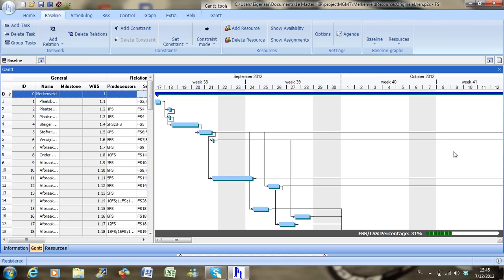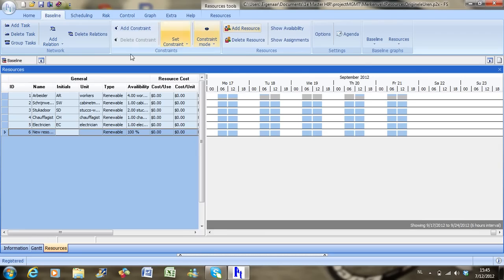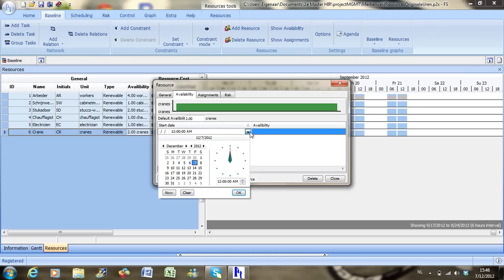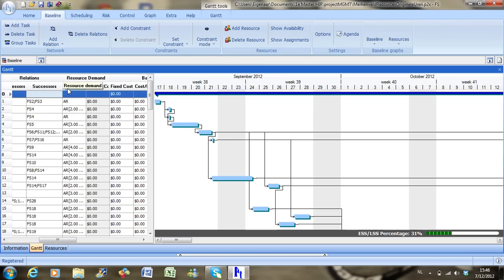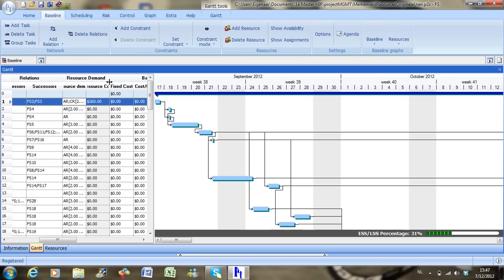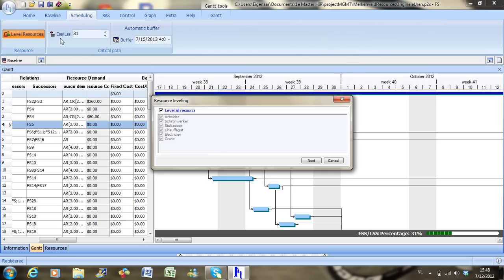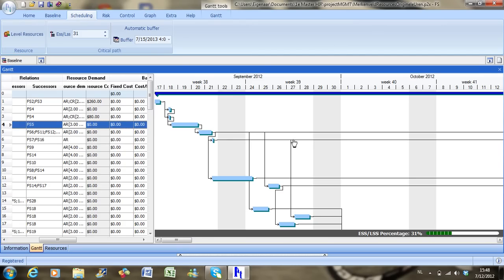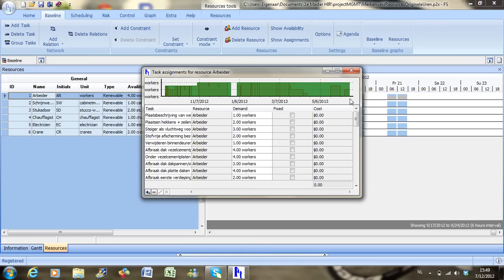Basic Tutorial ProTrack